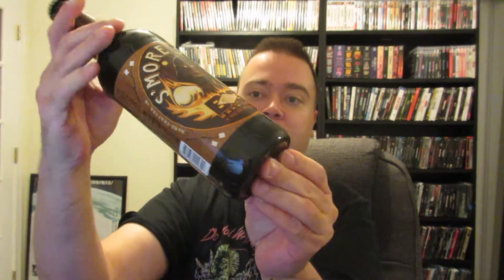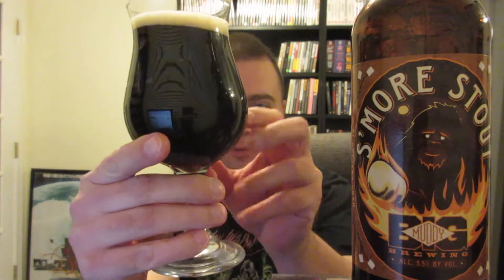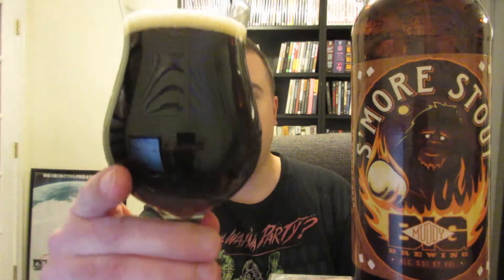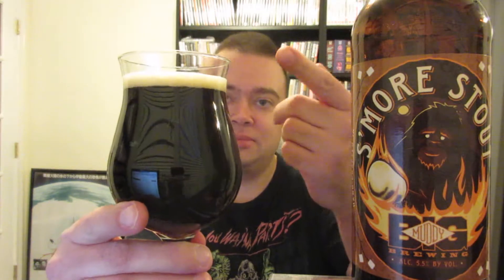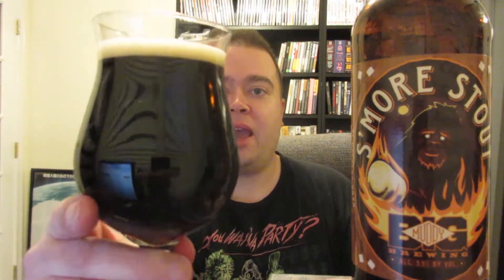S'More Stout Beer Review Big Muddy Brewing Company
S'More Stout From Big Muddy Brewing Company Southern Tier IL
Smores Smore Stouts Beer Review Beers brewing co sweet stout
beer snob craft beer midwest beers